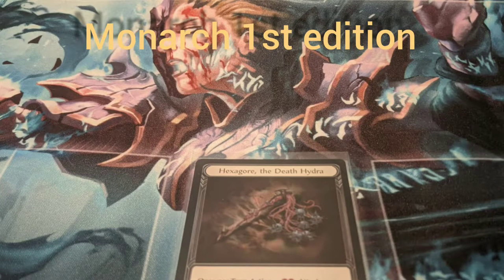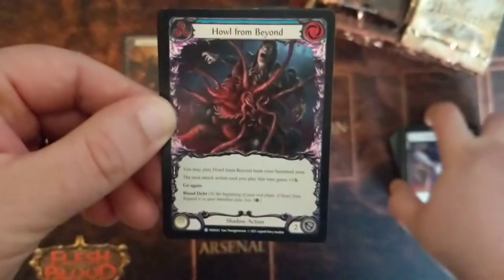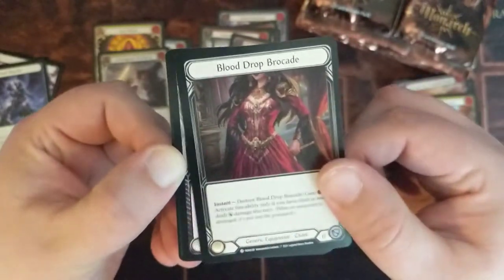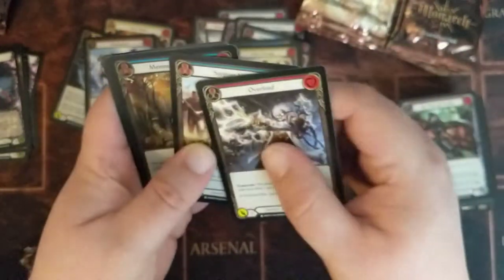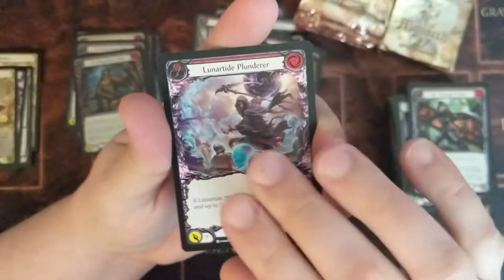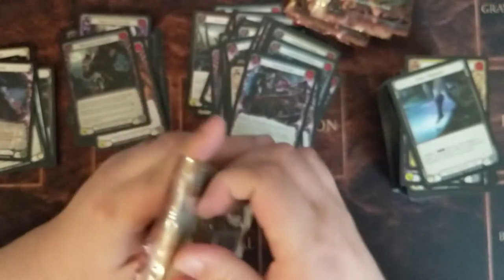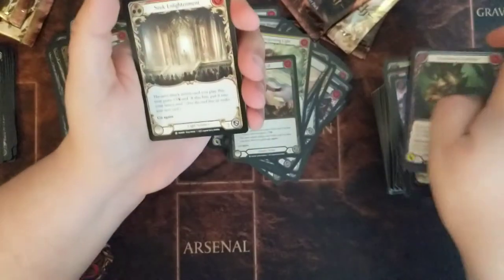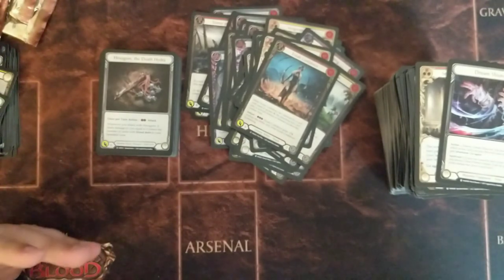Flesh an Blood Monarch 1st edition - Its a huge gamble to open and Pull Hexa-foils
Flesh and Blood is an amazing new card game.  it has some really solid game play.  the Collectable aspect of this game is a bit crazy right now.  this is a first edition box which were preselling for over 400$ which is nuts, as they were MSRP'd at 80-90$

I only want to open 1 1st edition box because of this.  the good news unlimited is coming and should bring better crack pack prices.

any how go out find a LGS and try out the game.

All things Cardboard and Collectable, that is my passion.  I love opening boxes of collectable cards.  From sports cards, to comics, to TCGs.  I collect and trade among friends and people I meet in the hobbies.

I was inspired to film my "opening hobby" as a way to ensure quality of the cards opened. and after watching friend on another channel who is the best Non-Sports card box breaker in my opinion open a share his experience.

Hauling Good Times has a great collection of cardboard

I would love for the world to allow me to go back to the LGS and start playing again.
any criticism is welcomed.